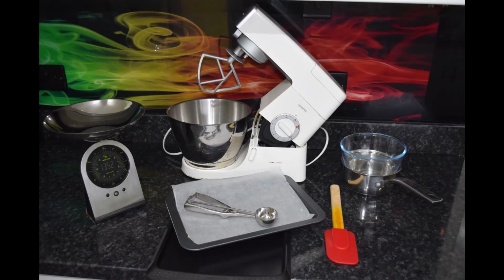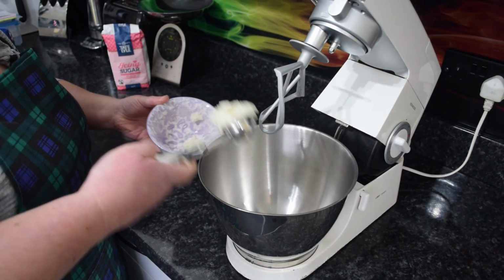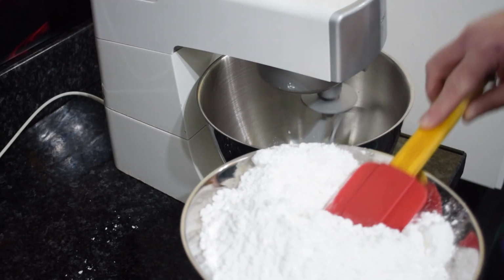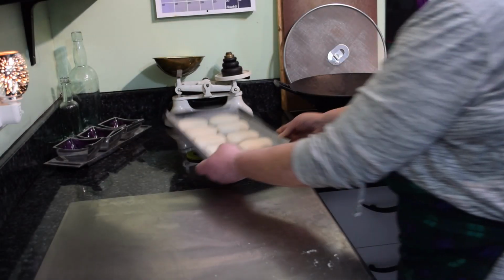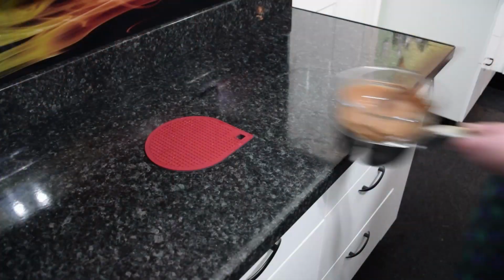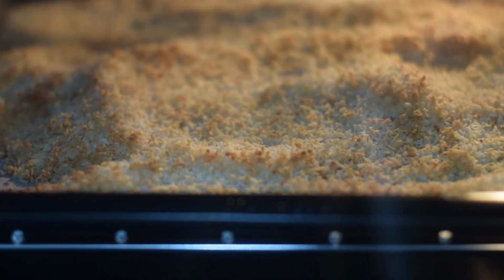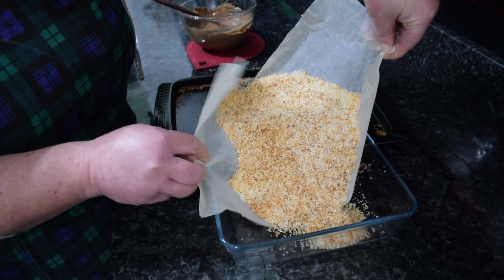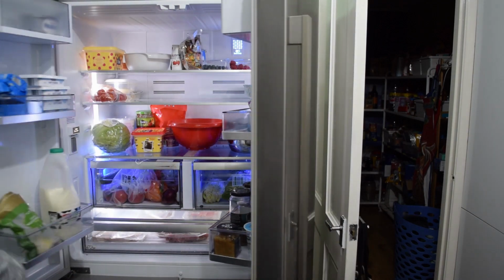How to Make Traditional Scottish Macaroon recipe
We bake traditional Scottish macaroons   only four ingredients good to make with your kids so easy   anyone can make